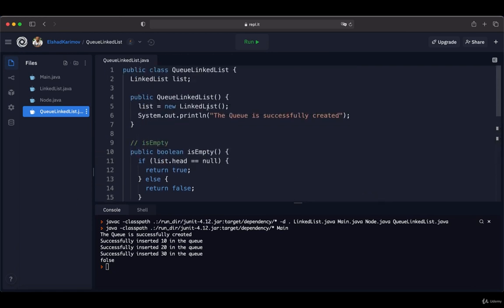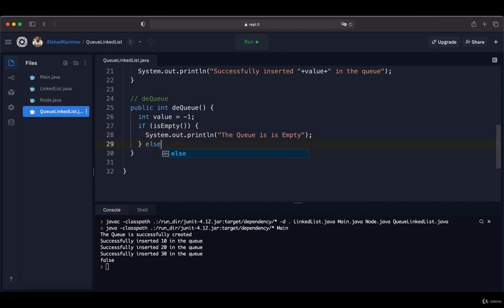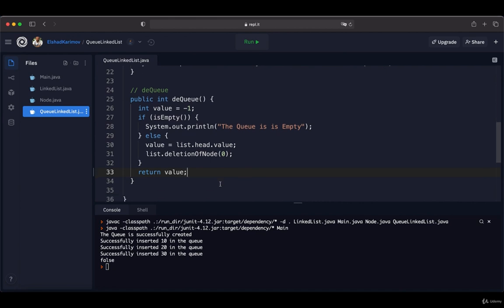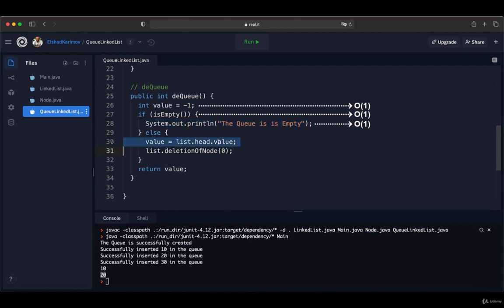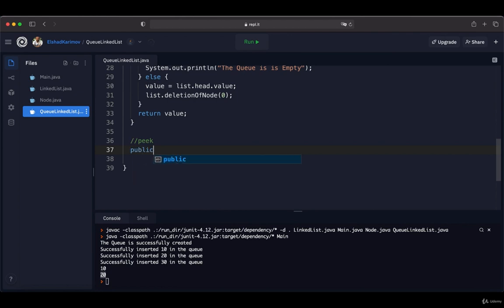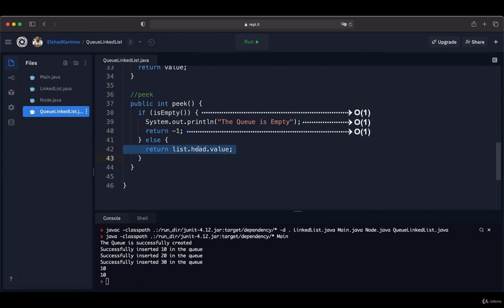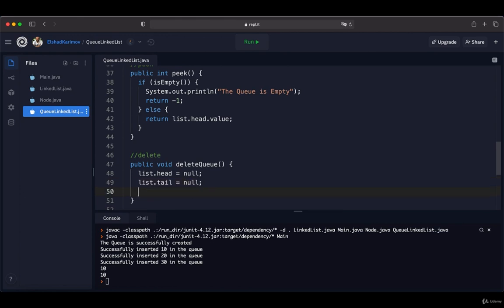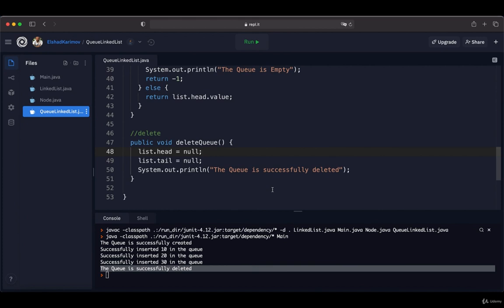013 Dequeue, Peek and Delete Methods in Queue using Linked List